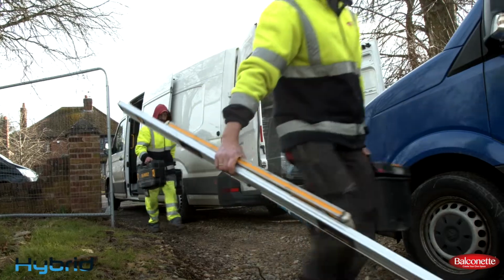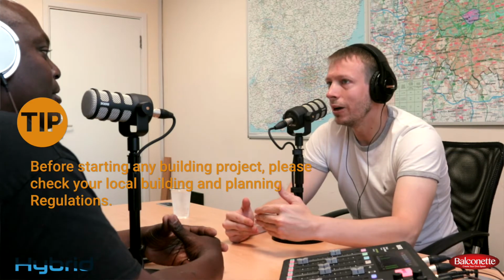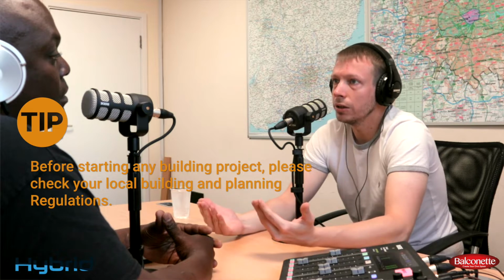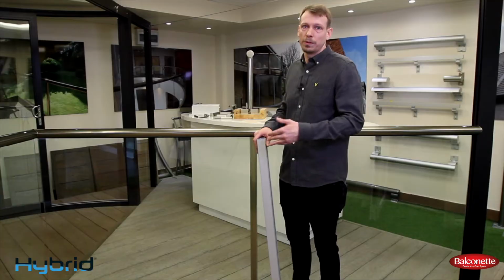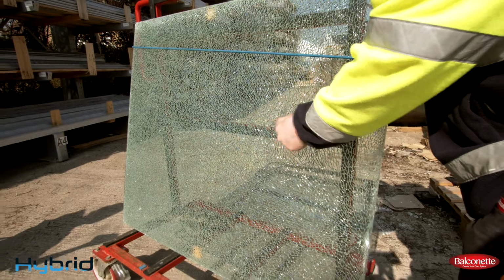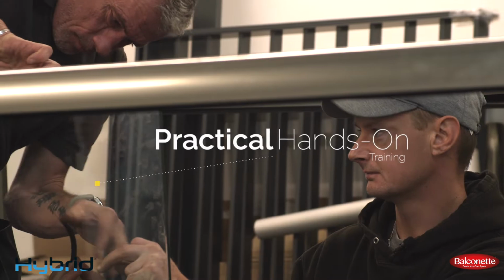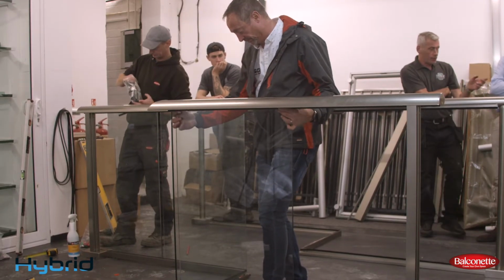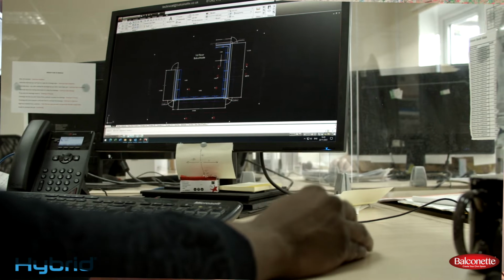Create Your Own Space (CYOS) Podcast Pilot Premiere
Exclusive: In this Pilot Episode of "Create Your Own Space" Podcast a new series designed specifically to help you create your own unique space while improving your quality time. We'll show you how to achieve this by updating an existing space or adding to a new build with our industry leading balustrading products. Join us each week as our professional teams of technical experts, sales consultants, Balconette Registered Partners, logistical engineers, as well as industry guests guide and provide you relevant information to make improving your space fun and hassle-free.

balcony systems...

Song                                                      Good Foot (instrumental)
Artist                                                     Risian
Licensed by Artlist                              Artlist songs Library

Opening Hours:

Retail store, showroom & customer collections:
Monday - Friday  10:00am - 5:00pm (Showroom is closed due to lockdown)
Saturday (by appointment only for showroom visits)

Unit 6 Systems House,
Eastbourne Road,
Blindley Heath,
Lingfield,
Surrey,
RH7 6JP